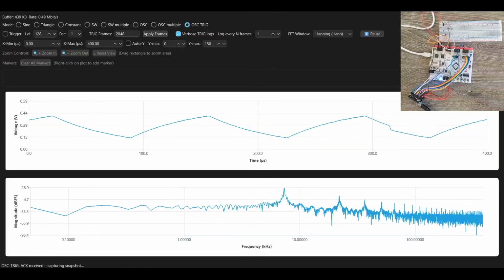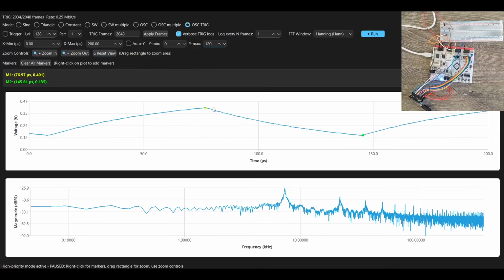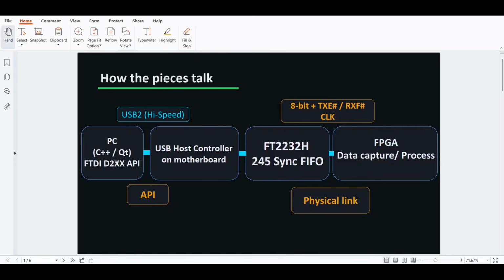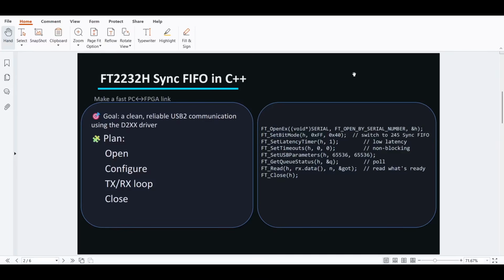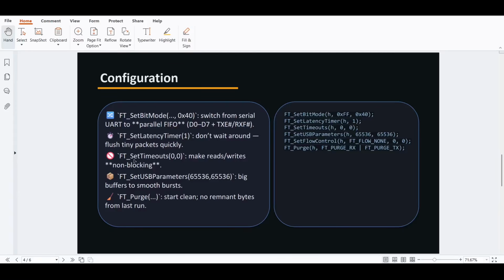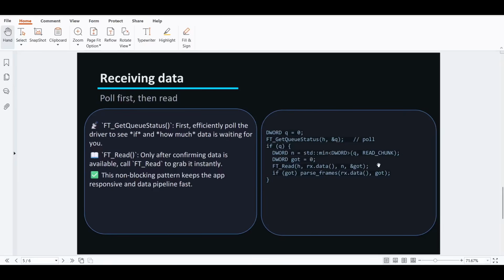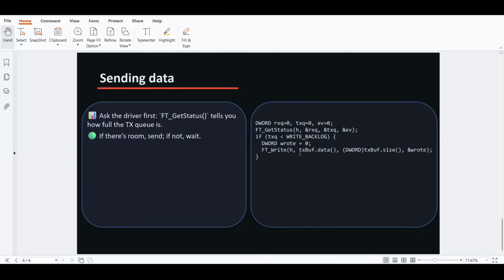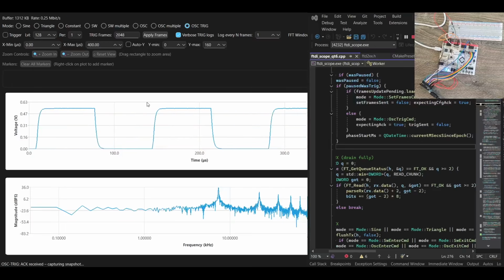Building a Real-Time USB2 Oscilloscope with FPGA and C++ (FT2232H)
Ready to see the C++ code that captures 480 Mbps of data from an FPGA? In this final part of our FT2232H series, we build a complete, real-time USB oscilloscope from scratch. We'll dive deep into the FTDI D2XX API and use the Qt framework to visualize the high-speed data stream live on your PC.

We've already set up the hardware and written the Verilog; now it's time to bring the data to life! This tutorial focuses on the C++ application that communicates with the FT2232H in its powerful 245 Synchronous FIFO mode. I'll walk you through the essential FTDI API calls for configuring the device, managing data buffers, and performing non-blocking reads to achieve maximum throughput.

See how we use this high-speed link to create a functional oscilloscope and spectrum analyzer, paving the way for your own high-bandwidth projects like logic analyzers, Software-Defined Radios (SDR), or custom data acquisition systems.

## Timestamps
00:00 - Demo: Real-Time Waveform & FFT Plot

01:16 - C++ Oscilloscope GUI Features (Qt)

02:34 - System Architecture Explained (PC to FPGA)

05:40 - Project Code on GitHub

06:01 - Deep Dive: The C++ FTDI API

07:11 - Configuring the FT2232H in Sync-FIFO Mode

09:19 - Smart Reading: Non-Blocking Data Capture

10:45 - Smart Writing: How to Avoid Blocking the TX Buffer

12:38 - Demo 2: Capturing a Perfect Square Wave

13:00 - Future Projects: SDR & FPGA Neural Networks

How to program the FTDI D2XX API in C++ for high-speed data transfer.

Interfacing with an FT2232H in 245 Synchronous FIFO mode.

Achieving real-time USB 2.0 (480 Mb/s) communication between a PC and an FPGA.

Building a simple oscilloscope and FFT plot with the Qt framework.

Techniques for non-blocking reads and writes in a real-time C++ application.

The complete architecture for high-bandwidth PC-to-FPGA projects.

If you found this series helpful, please hit the LIKE button, SUBSCRIBE for more advanced projects, and let me know in the COMMENTS what you plan to build with this high-speed link! 🚀